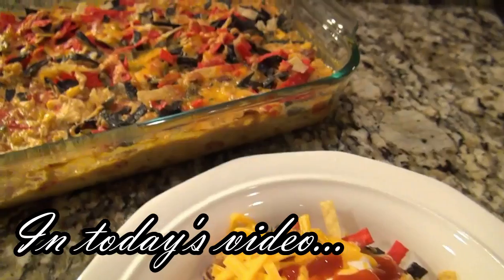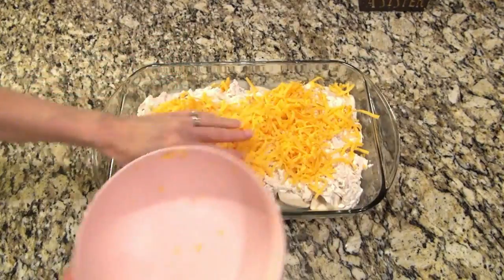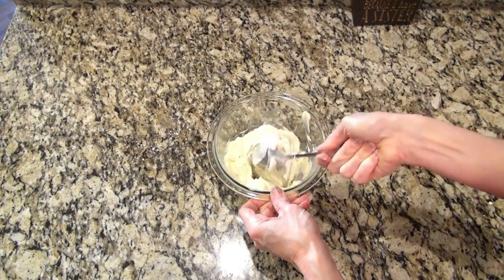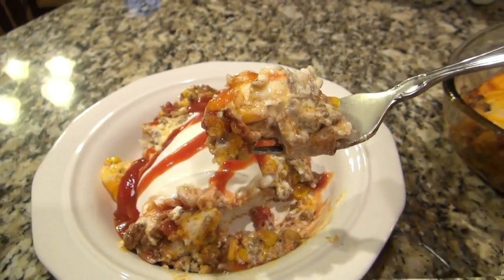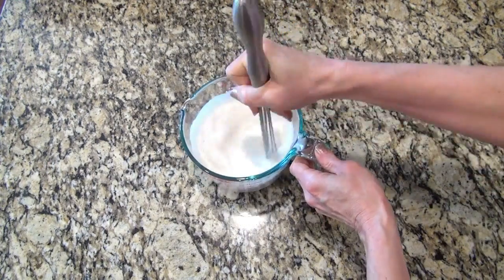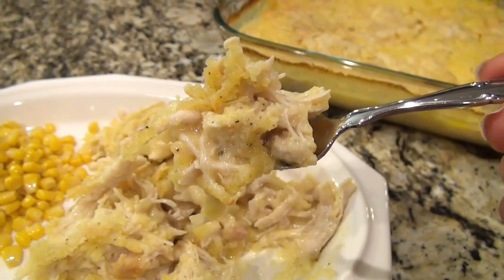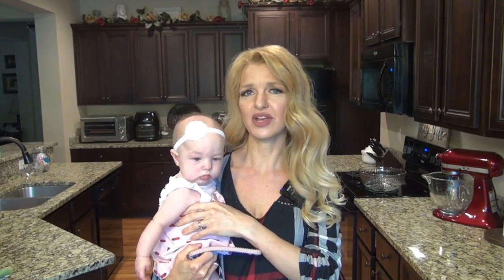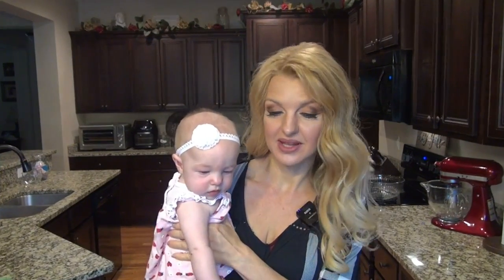6 Unbelievable COZY FALL CASSEROLE Recipes that will leave you wanting MORE! | Comfort Food Recipes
Amazing COZY FALL CASSEROLES  that will leave you wanting MORE! Easy Comfort Food Recipes
Today, I'm sharing 6 Amazing Casserole Recipes that are perfect for Fall. They are all Easy to make and perfect for those busy weeknights. I really hope you Enjoy! I love you all and hope you have a wonderful week!🥰

00:00-WELCOME! (intro)
00:32-Million Dollar Chicken Casserole
02:57-John Wayne Casserole
06:28-Mexican Chicken Casserole
08:14-Chicken and Dumpling Casserole
10:50-Meatball Sub Casserole
13:03-Cheesy Chicken Broccoli Rice Casserole

⬇️Cozy Fall Casserole Recipes⬇️
📌Million Dollar Chicken Pierogi Casserole:
-16oz. Frozen Cheese Pierogis (you can also use a 32oz Family size bag for this recipe)
-1 (15oz) Jar of your favorite Alfredo Sauce
-4oz Cream Cheese, softened
-1 Cup Cottage Cheese (small curd)
-1/2 Cup Sour Cream
-1/2 Cup French Fried onions
-1/2 tsp garlic Powder
-4 Cups Shredded Rotisserie Chicken
TOPPING:
-1 to 2 Cups of Shredded Cheddar Cheese
-1 Cup French Fried Onions
***Bake, covered, at 375 degrees for 25 minutes, remove foil, and continue to bake for another 20 minutes.

📌John Wayne Casserole:
-1 lb lean ground beef
-1 packet Taco Seasoning
-1 small diced onion
-1 can Rotel, undrained
1 can of corn, drained
-1/4 Cup Water
BISCUIT LAYER:
-3 Cups Bisquick Baking Mix
1 cup water
TOPPING:
-8 oz. Cream Cheese, softened
1/2 cup mayo
2 Tbsp Ranch Seasoning
2 Cups Shredded Cheese (i used cheddar and Mozzarella
***Brown ground beef and onion. Remove Grease. Add Taco Seasoning, Rotel, drained corn, and water. Mix and simmer until thickened. Meanwhile, for the biscuit layer, mix bisquick and water until it forms a wet dough. Spread that dough into the bottom of a 9x13 baking dish. Then cover with the ground beef taco mixture. For the topping, mix together 8oz softened Cream Cheese, 2 Tbsp Ranch Seasoning, and 1/2 Cup Mayonaise. Dollop that mixture over the top of the casserole, and try to spread it out a little. Then top with 2 Cups of shredded cheese. Bake at 325 degrees for 40 minutes, or until the top is golden brown. Wait atleast 5-10 minutes before serving. Then Enjoy!
📌Mexican Chicken Casserole:
📌Cheesy Chicken Broccoli Rice Casserole:
-4 Cups cooked shredded chicken
-1 (10.5-oz) can cream of chicken soup
-1 (10.5-oz) can Cheddar Cheese soup
-1/2 Cup Sour Cream
1 tsp Minced Garlic
-1/4 tsp Pepper
-1/2 tsp Italian Seasoning
-1/4 tsp Onion Powder
-a dash of Paprika
-2 cup milk
-2 cups instant rice, uncooked
-4 Cups Shredded Rotisserie Chicken
-1 Cup Shredded Cheddar Cheese
-12oz bag Frozen Broccoli Flourets, chopped
TOPPING:
-natures seasonig
-1 1/2 Cups shredded Cheddar Cheese